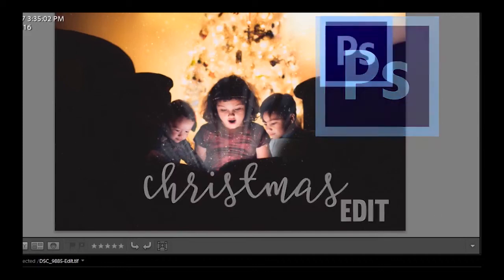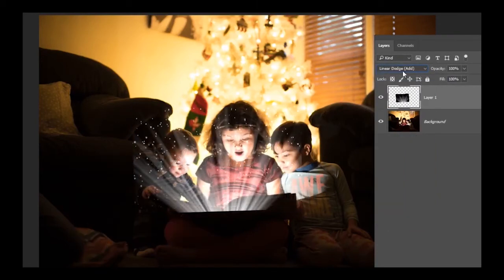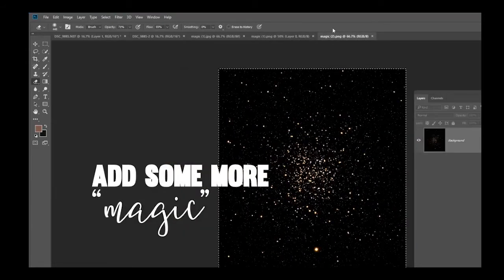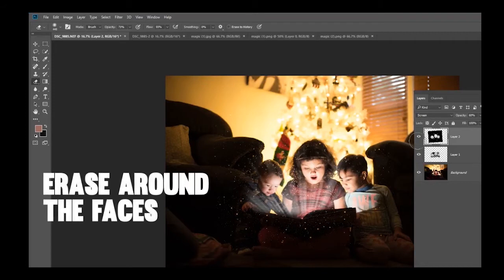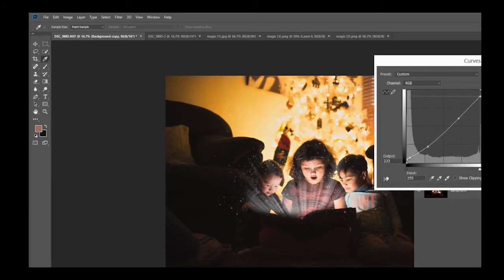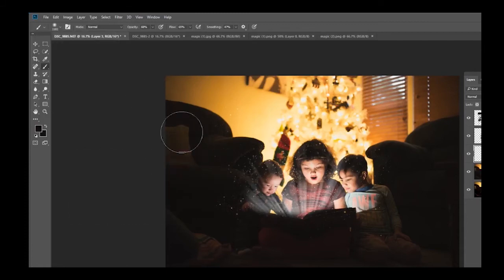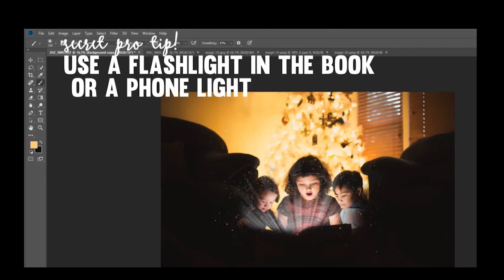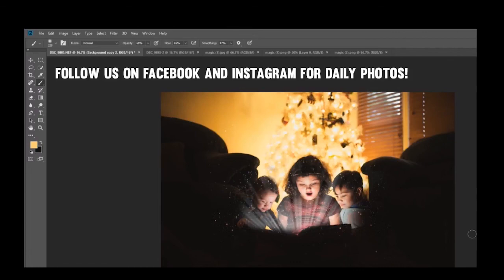magical christmas edit- Photoshop tutorial